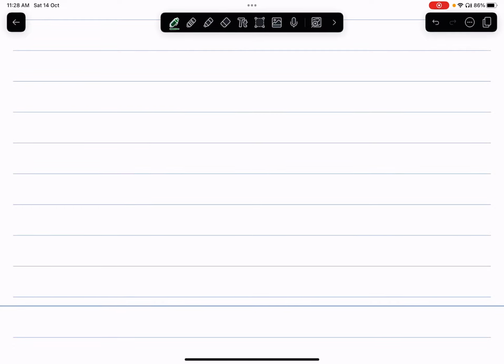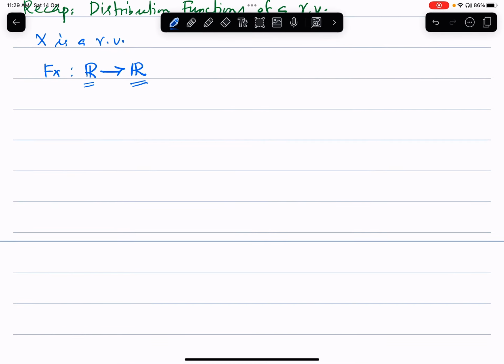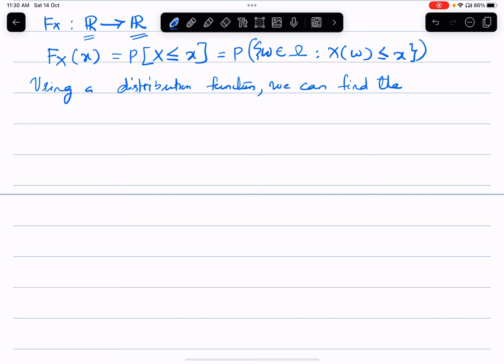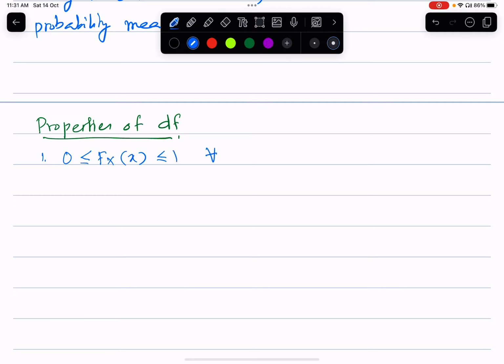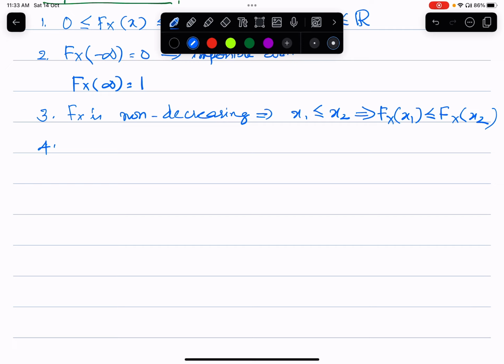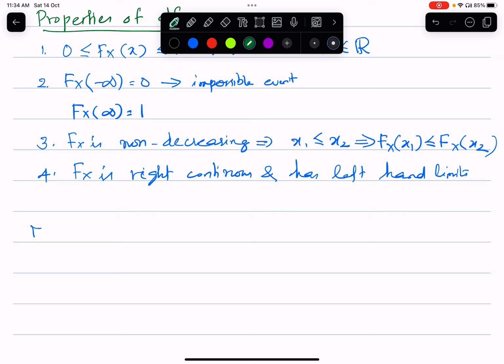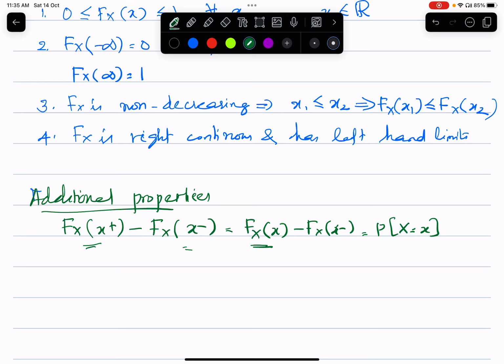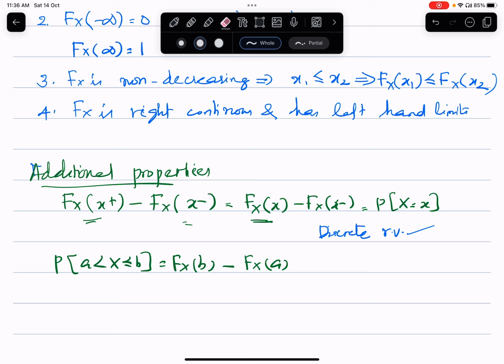Recap: distribution function of random variable